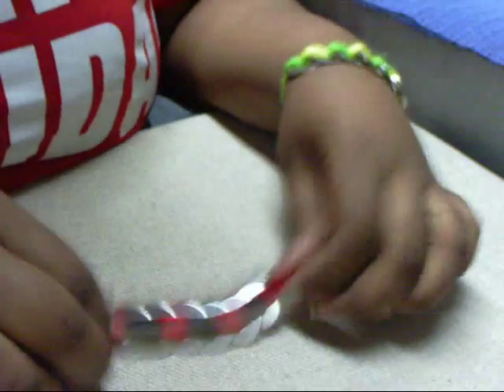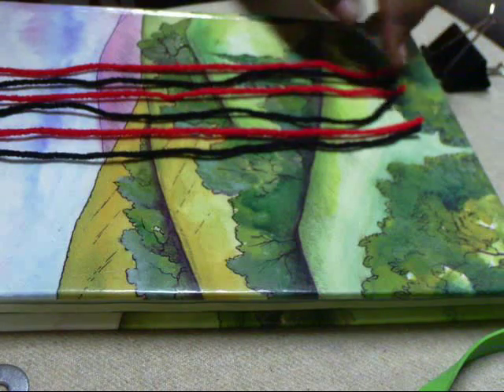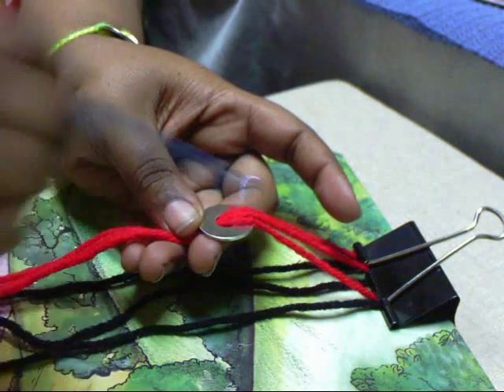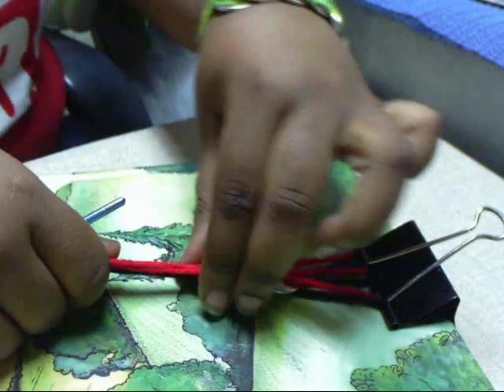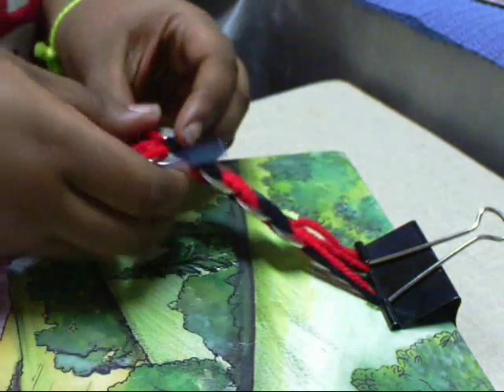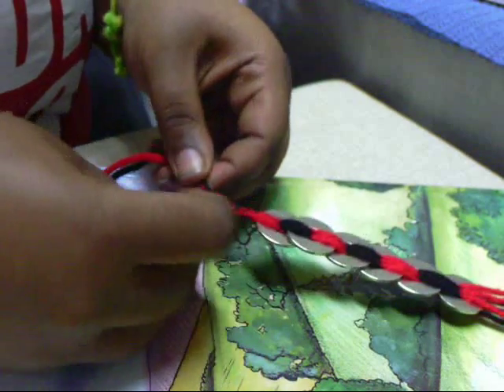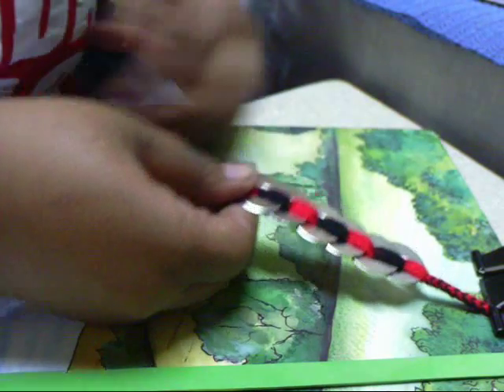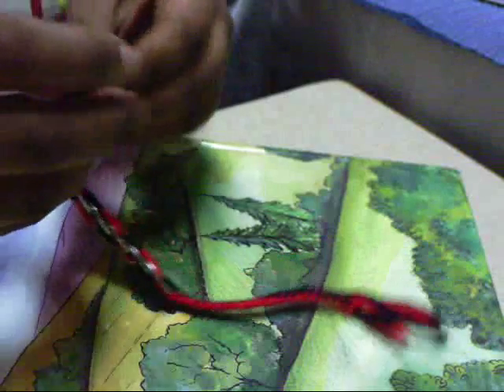Refash: Yarn-Strung Washer Bracelet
No ribbons or frills, no super-complicated stitchery, and no reason not to try! This unisex, customizable washer bracelet only takes about 20 to finish, but with all the possibilities, you might make more than one.